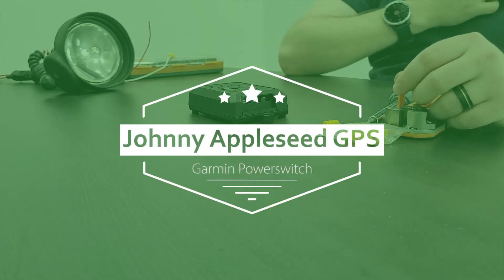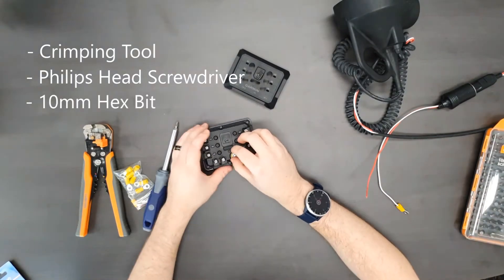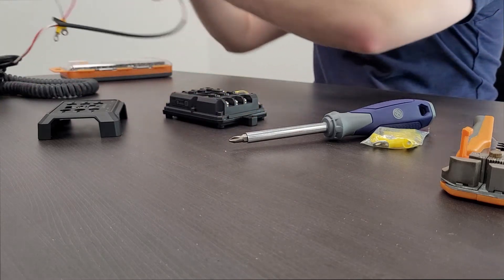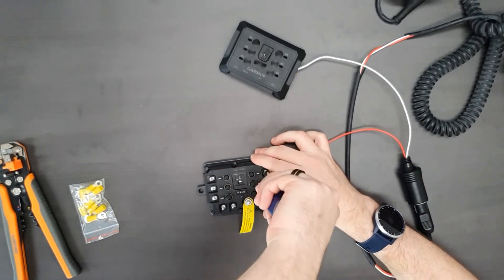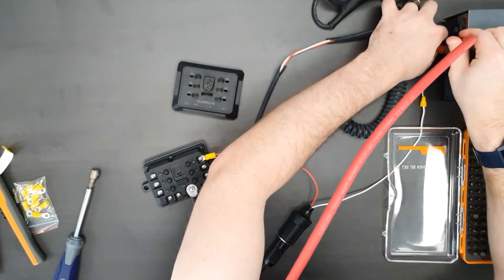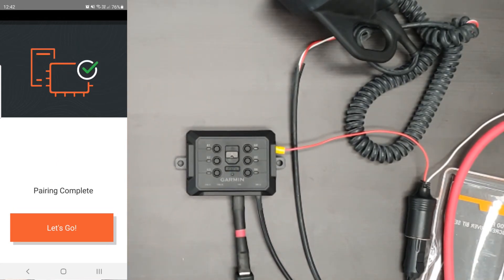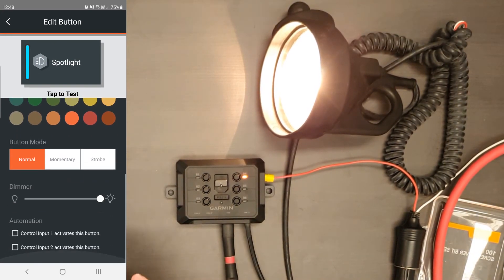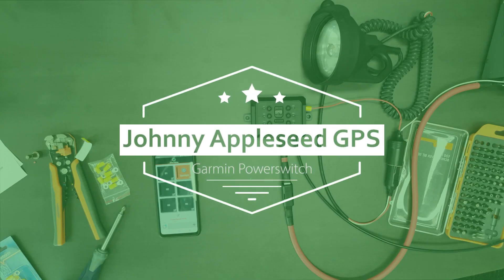Garmin Powerswitch Tutorial - How to Wire and Program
The Garmin PowerSwitch is a new entry from Garmin delving into the offroad industry with the intention of creating a central control for your vehicle lights and electric utilities to be controlled from one central hub.

If you're looking for a more detailed review of this product check out this blog -

00:00 Introduction
00:35 Setup and What you need to wire
01:13 Wiring
05:09 App Setup and Pairing